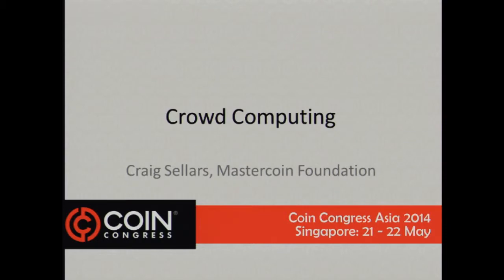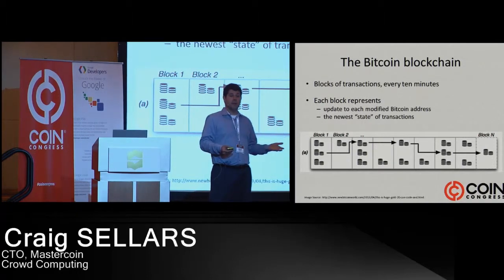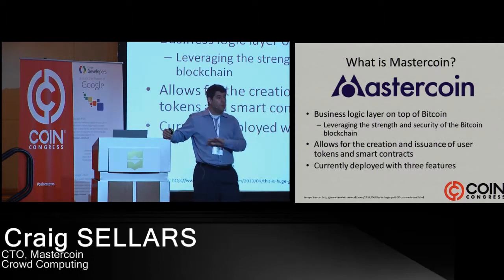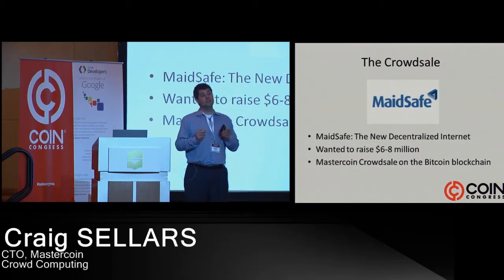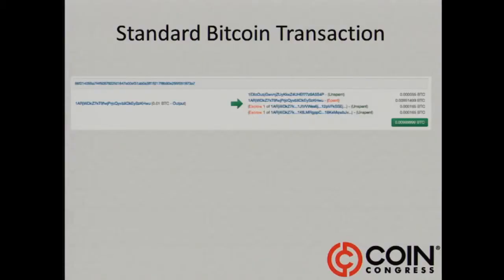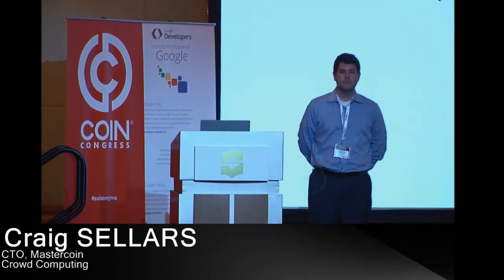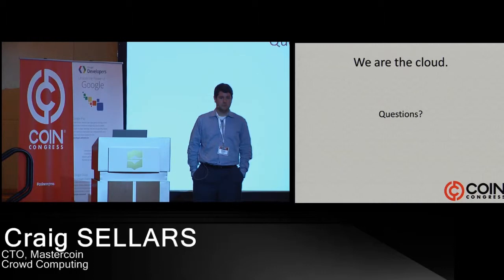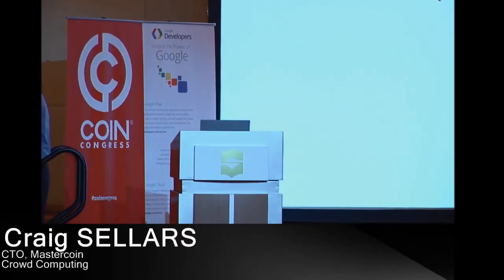Crowd Computing | Craig SELLARS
"Crowd Computing" by Mastercoin CTO Craig Sellars for Coin Congress 2014